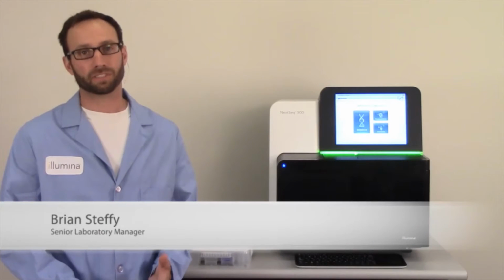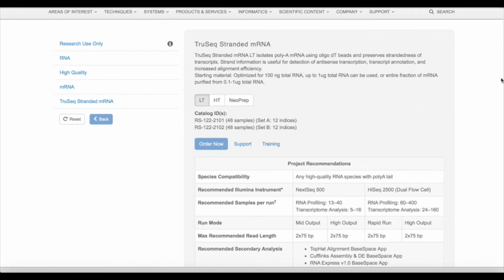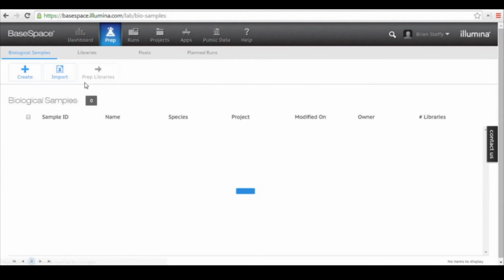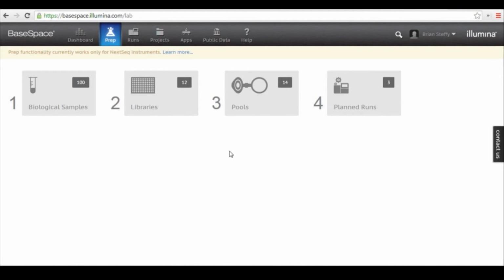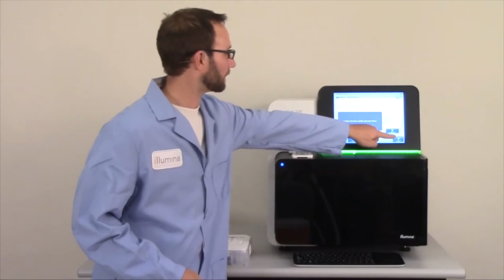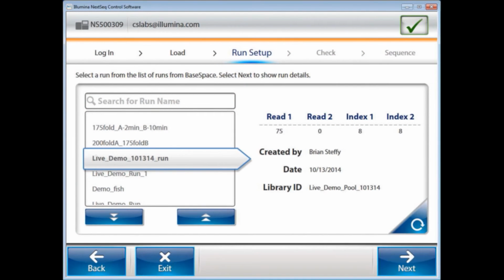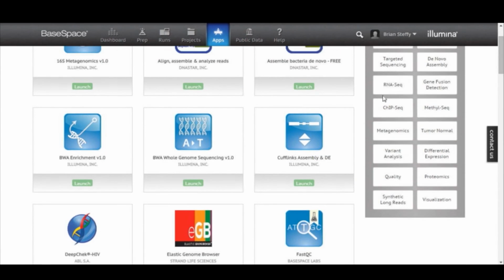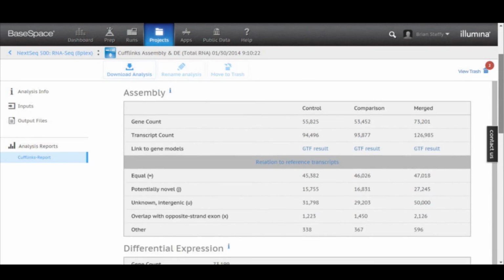RNA-Seq with the NextSeq 500 System| Illumina Video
Brian Steffy, senior laboratory manager at Illumina highlights the simplicity of a RNA sequencing workflow on the NextSeq 500 system.

This step-by-step guide is a demonstration of the intuitive user interface and load-and-go operation on the NextSeq 500 system. Paired with streamlined Illumina library prep kits, the NextSeq 500 system offers the resolution of a next-generation sequencing run for mRNA or whole-transcriptome analyses.
Data is automatically transferred to the BaseSpace environment for simplified analysis, storage, and sharing.

Discover the wide range of sequencing applications possible with the NextSeq System.